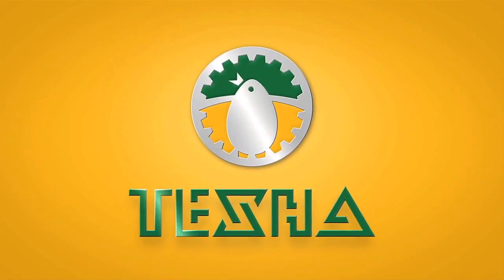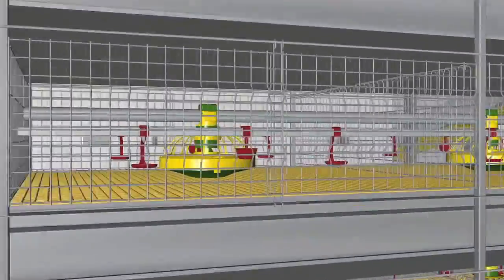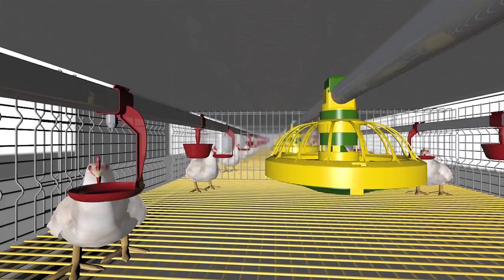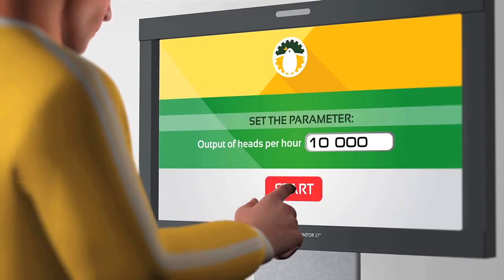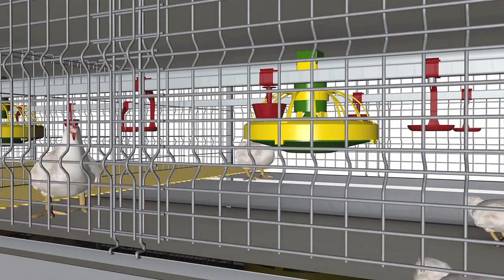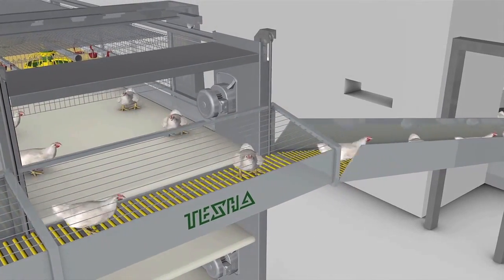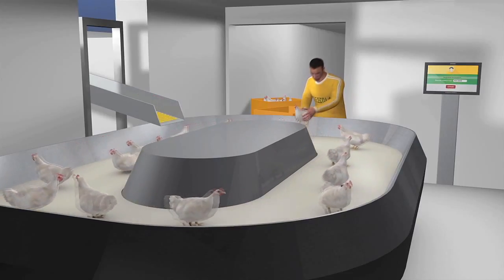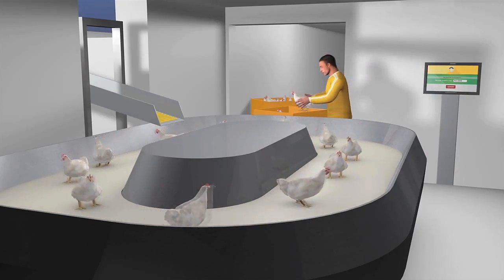Poultry equipment. Robotized harvesting Model.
The world's first revolutionary technology of robotized harvesting of birds !

-                     Programmed parameters of birds harvesting (a technician sets the number of birds per hour depending on the logistics and slaughterhouse capacity and a computer calculates unloading speed)

-                     A remarkable reduction of bird injuries (1.5-2 times less wing and leg injuries)

-                     Reduction of bird stress (due to the fact that the unloading is realized in darkness and with no human contact)

-                     A 15% increase of capacity of poultry house (the distance between batteries is minimal due to the revolutionary technology of bird unloading which allows increasing the number of batteries in a bird house)

-                     The number of operating staff is reduced to minimum

   Bird unloading starts from the top tier of the cage and continues tier by tier. Cage floors automatically move towards a tension station, and the bird gets on a moving belt of manure removal. The bird on the tape is transported towards driving station of the battery from which it arrives to the elevator with the raddle chain. The elevator moves the bird to reception live rolls. Everything is taking place in complete darkness and at total absence of service personnel in a poultry house, only under control of the technician. Technical workers only need to load boxes with the birds to the vehicle.